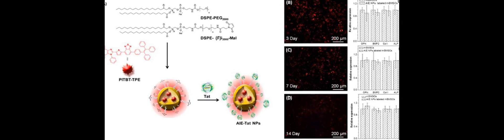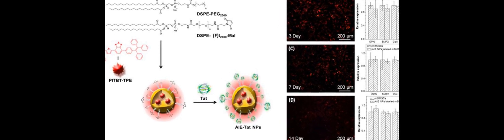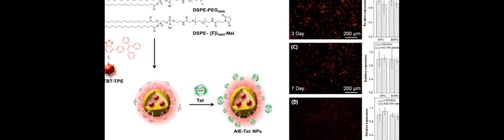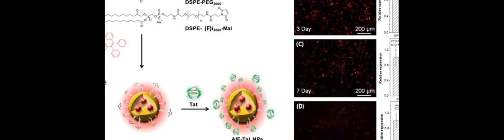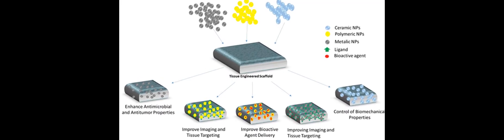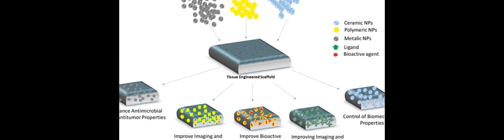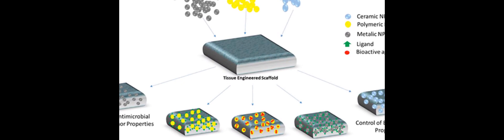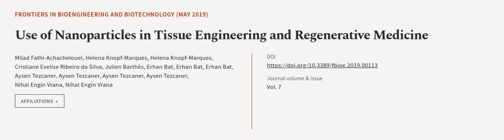Use of Nanoparticles in Tissue Engineering and Regenerative Medicine | RTCL.TV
### Keywords ###

### Article Attribution ###
Title: Use of Nanoparticles in Tissue Engineering and Regenerative Medicine
Authors: Milad Fathi-Achachelouei, Helena Knopf-Marques, Helena Knopf-Marques, Cristiane Evelise Ribeiro da Silva, Julien Barthès, Erhan Bat, Erhan Bat, Erhan Bat, Aysen Tezcaner, Aysen Tezcaner, Aysen Tezcaner, Aysen Tezcaner, Nihal Engin Vrana ,and Nihal Engin Vrana

### Video Timestamps ###
0:00:00 - Summary
0:01:14 - Title
0:01:22 - Outro
0:01:26 - End